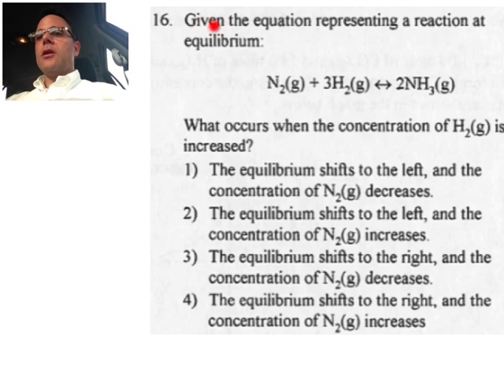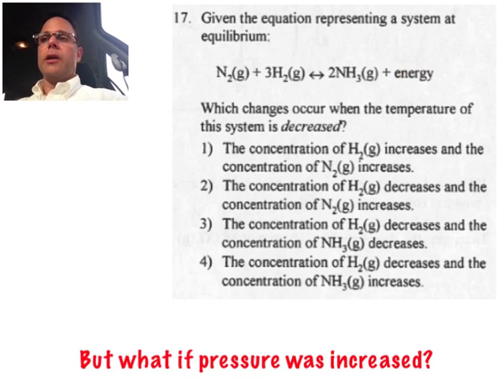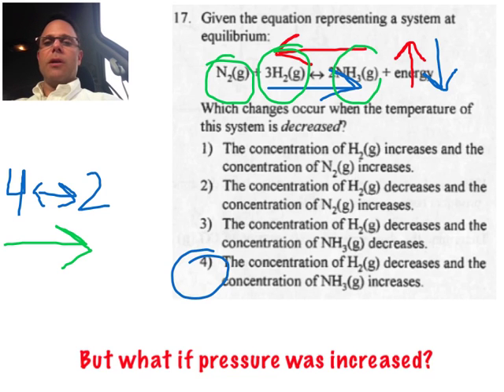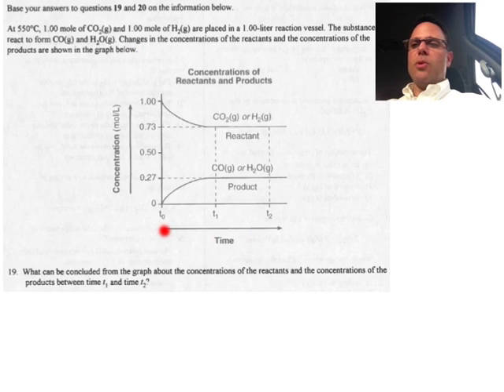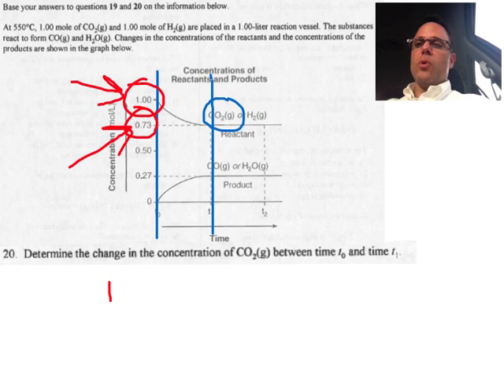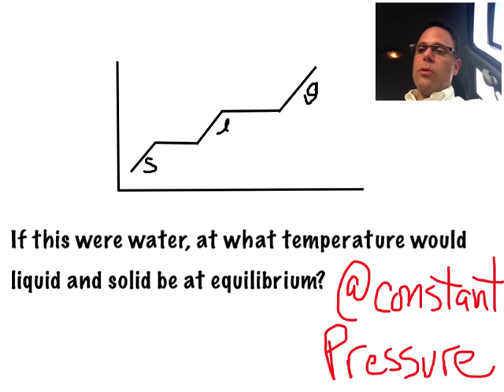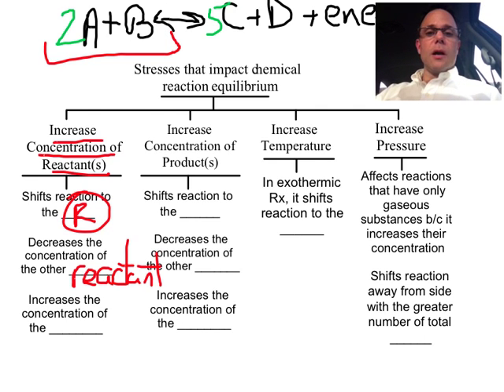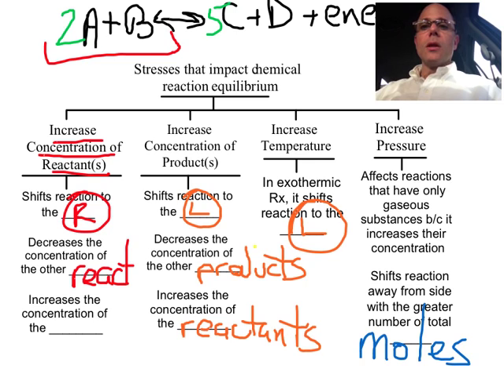Practice Unit Exam Review - Kinetics and Equilibrium (Part III)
This is a Part III of a multi-video lesson that reviews a Practice Unit Exam on Kinetics and Equilibrium